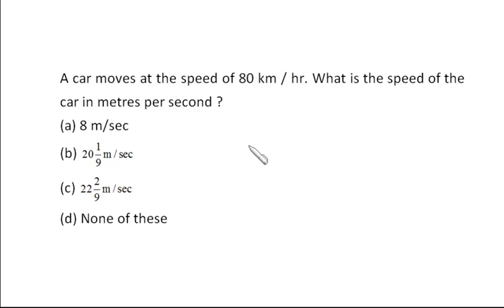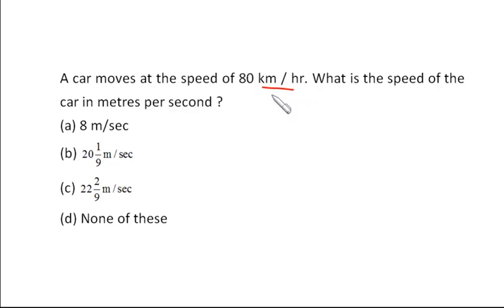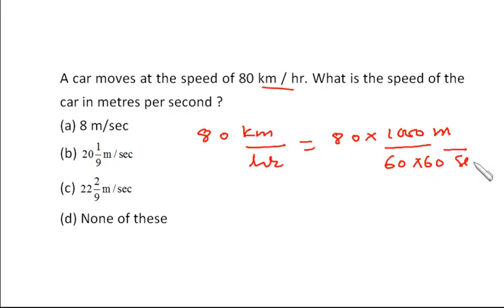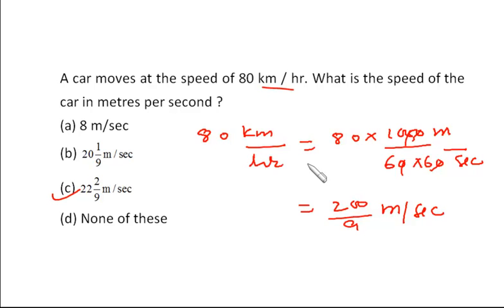Math aptitude videos for CAT Bank PO MAT CSAT Bank exams Problems on time speed and distance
Special Quantitative Aptitude videos for CAT, MAT, CSAT, Bank PO, GRE, GMAT, SAT, Olympiad aspirants. Lots of smart and time saving techniques in Mathematics.